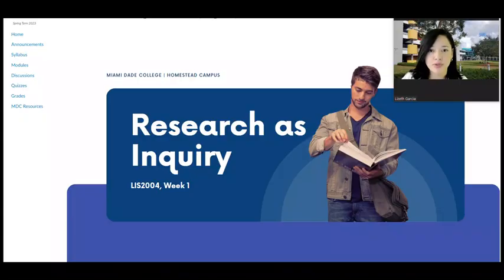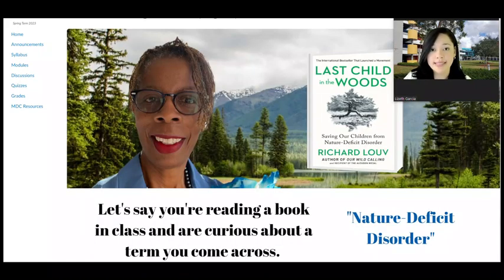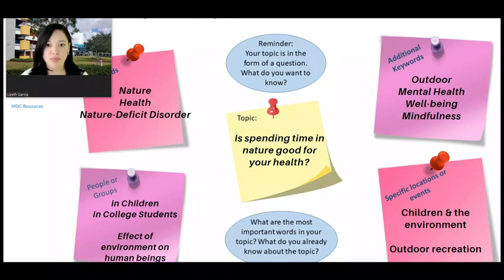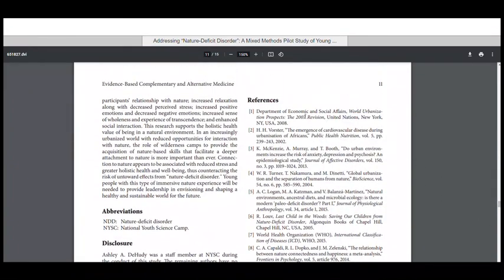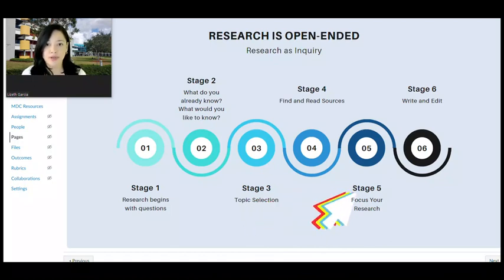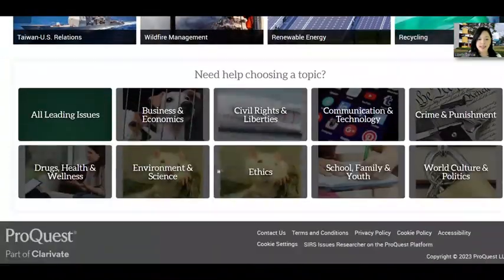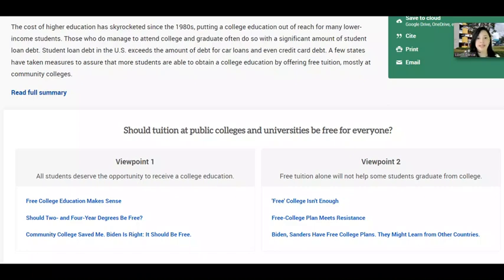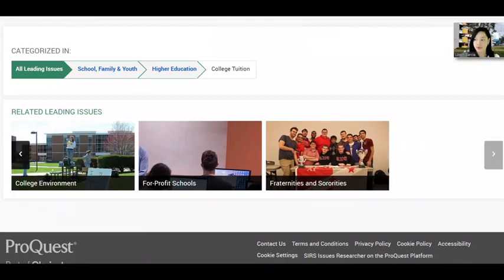Module 2 Summer 2023